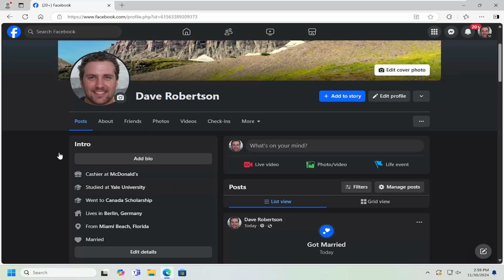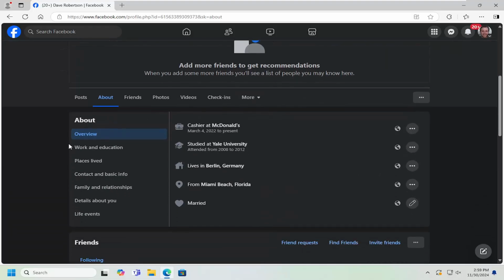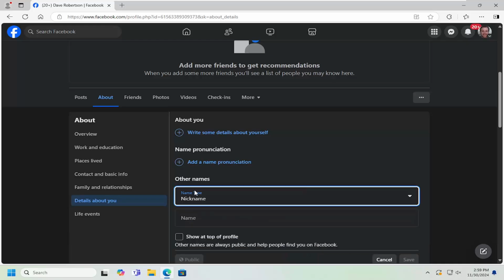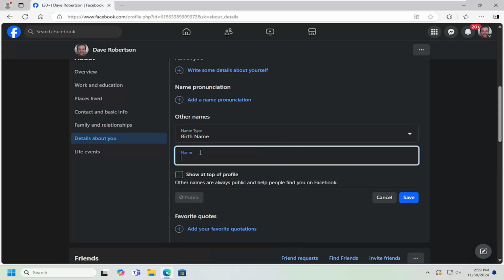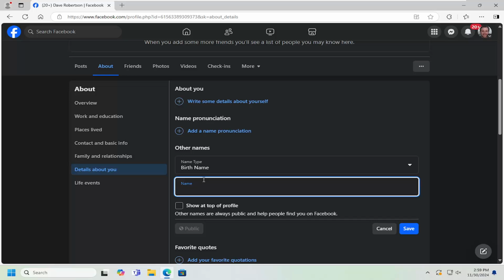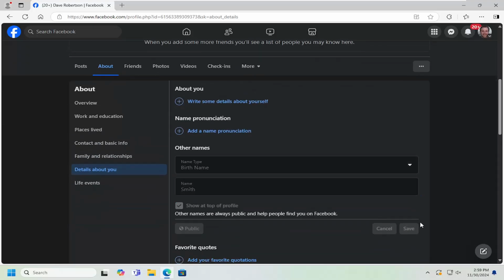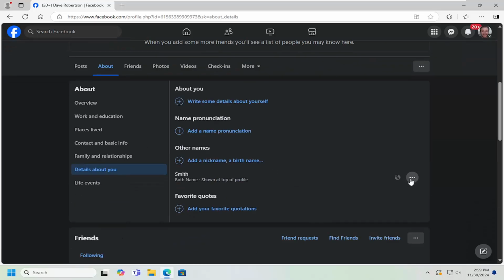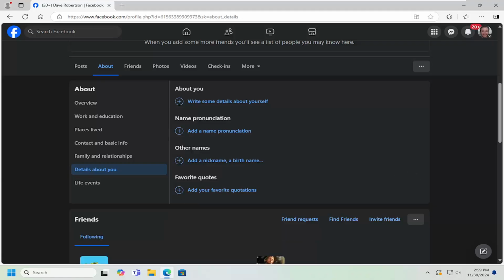How To Add Maiden Name To Facebook Profile [Tutorial]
Adding a maiden or marriage name to your Facebook profile can make it easier for friends, family, and acquaintances to recognize you, especially if you have changed your last name after getting married. However, users may face challenges due to Facebook's frequent updates, which can sometimes make it difficult to find the specific section for editing or adding a name. Common issues include navigating through the profile settings or name-editing options, which may be located differently after an update. Technical problems, such as outdated app versions, browser compatibility, or syncing issues across devices, can also prevent changes from being saved or displayed properly. Additionally, users should be mindful of their profile’s privacy settings, as adding a maiden or marriage name may be visible to varying audiences depending on your account settings. Understanding these potential challenges can help ensure a smoother process when adding a maiden or marriage name to your Facebook profile.

Issues addressed in this tutorial:
how to add maiden name to Facebook profile
how to add maiden name on Facebook app
how to add maiden name on Facebook
how do i add maiden name to Facebook profile
how to add a maiden name to Facebook
how to add maiden name to Facebook
how do you add maiden name to Facebook profile
add maiden name to Facebook
how can i add my maiden name to Facebook
how to add maiden name to Facebook on iphone
how do i add my maiden name to Facebook
how to add maiden name to married name on Facebook
how to add maiden name to Facebook name
how to put maiden name on Facebook profile
how to add maiden name on Facebook on iphone